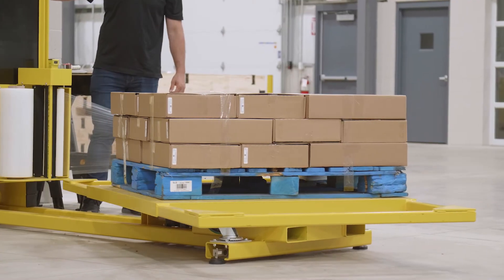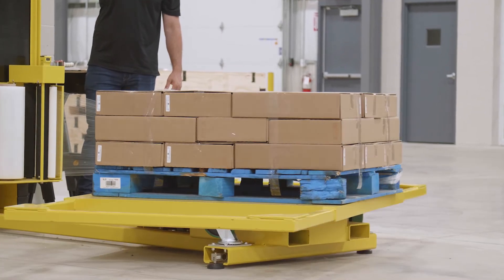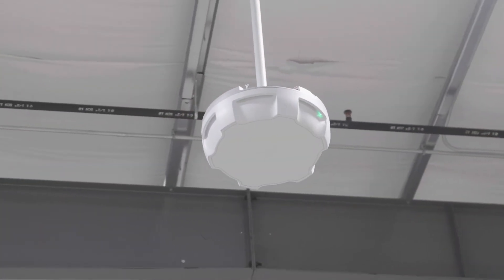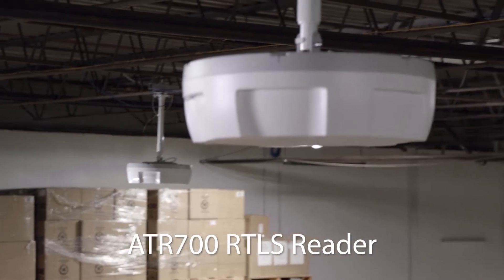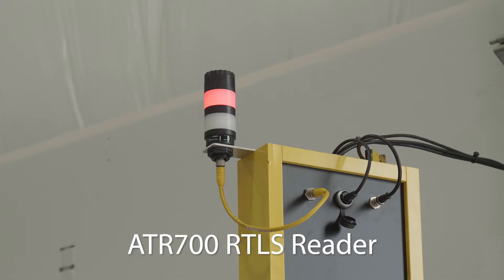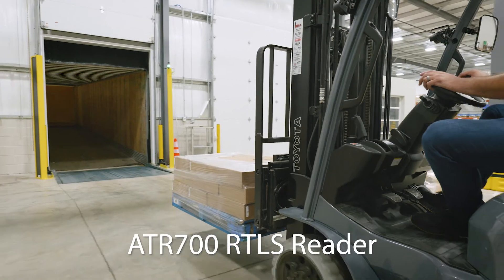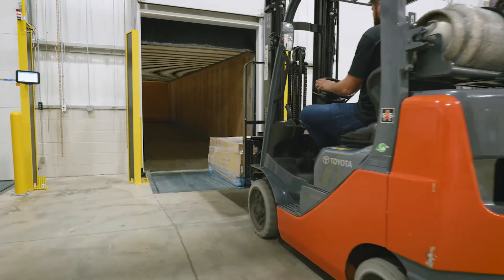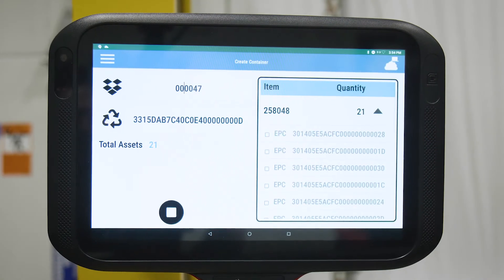Shipping from a Warehouse using RFID | Zebra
Learn More about utilizing Zebra's RFID Technology inside the warehouse for shipping.